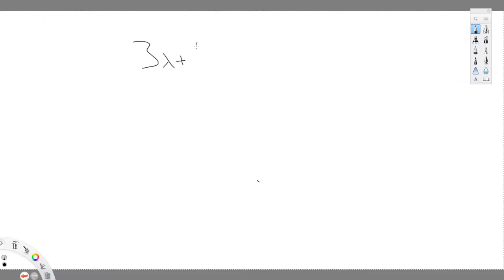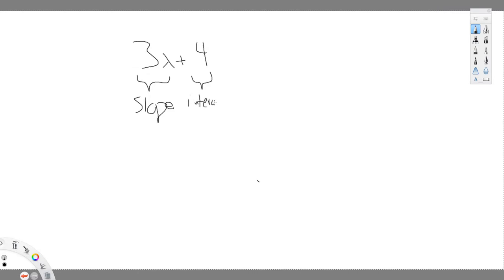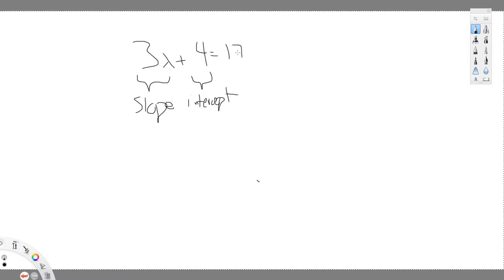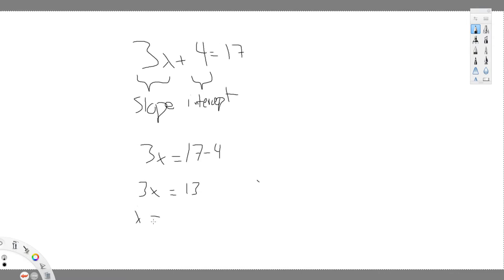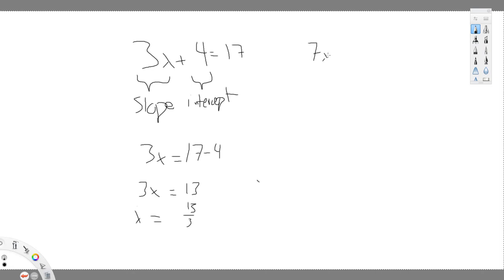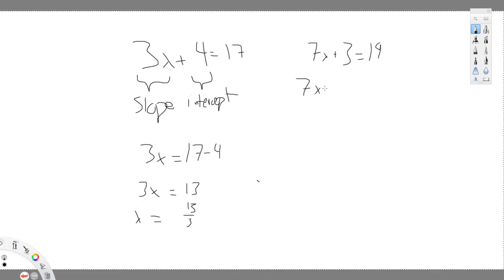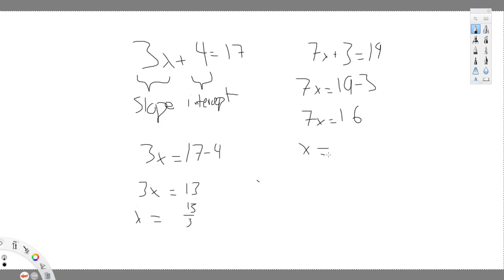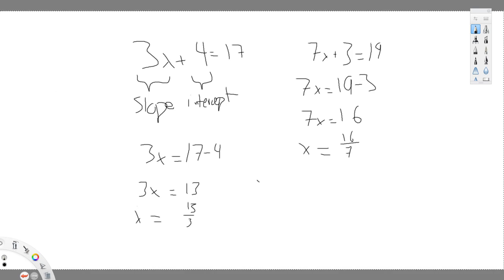how to solve linear equations in slope-intercept form | Σ e=0 to 7 = education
i try to teach you guys how to solve linear equations.

"Objection!"